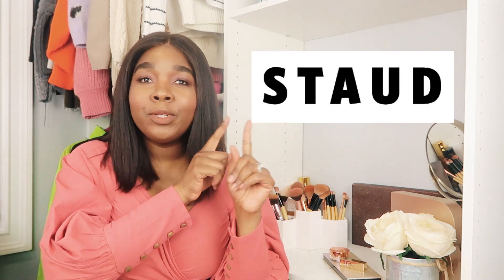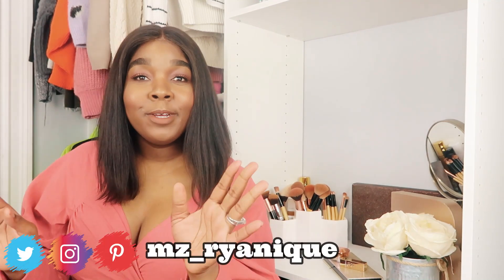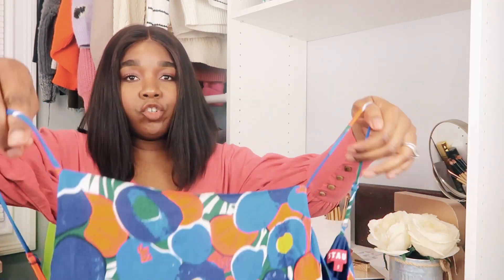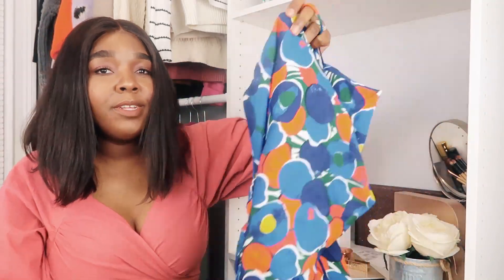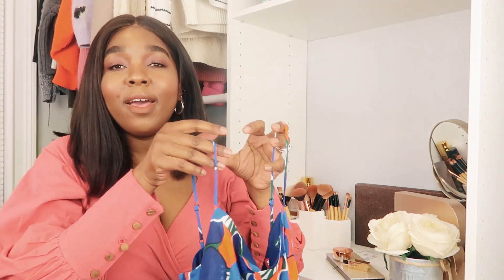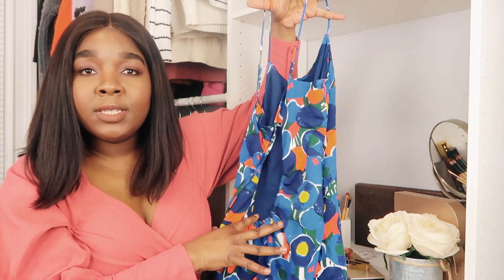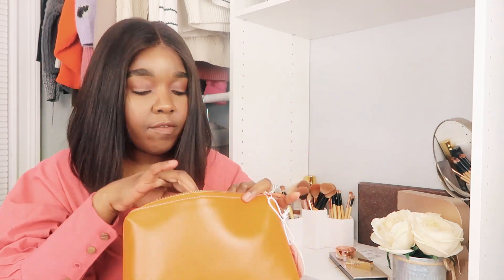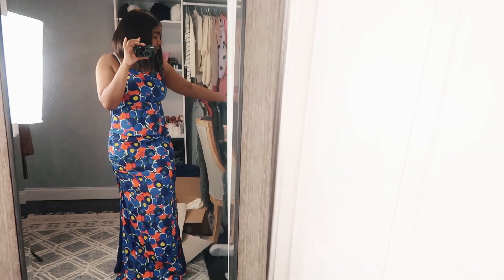Staud Bag UNBOXING + Clothing Try-On!!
Hi guys!
In today's video, I'm doing an unboxing of items I got in the Staud Sample Sale last month.

Jeff Kaale: You Know (feat. Pryce)